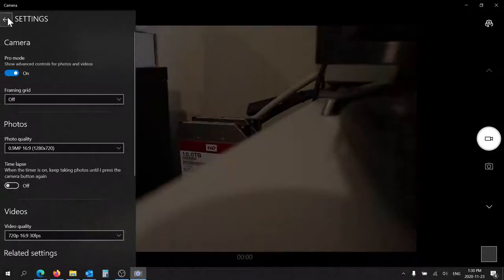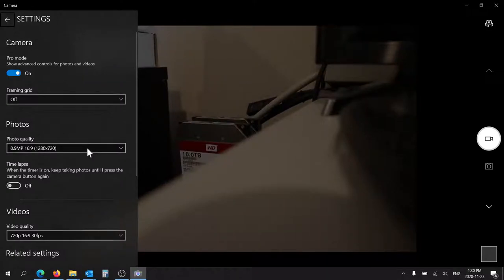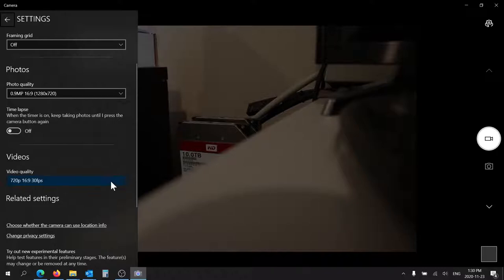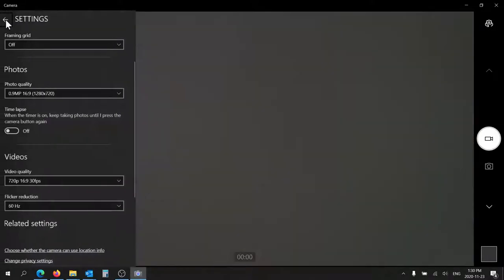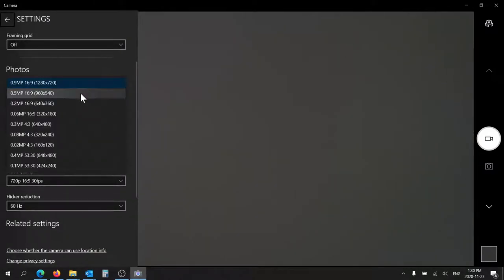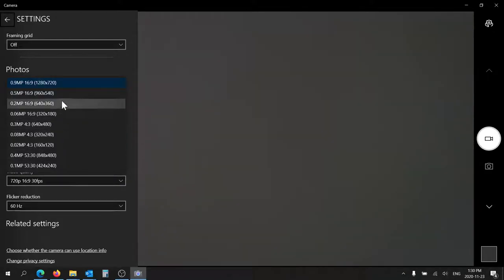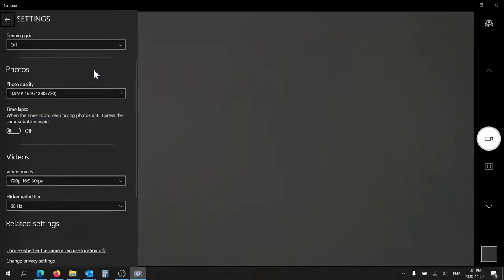Checking Webcam Resolution in Windows 10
A simple video using the "Camera App" in windows to determine available resolutions from your webcams.